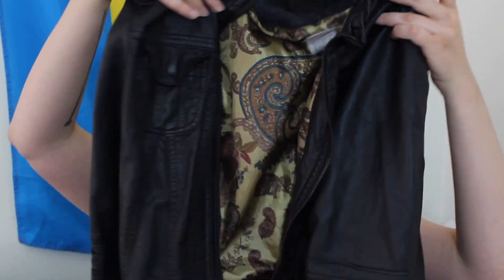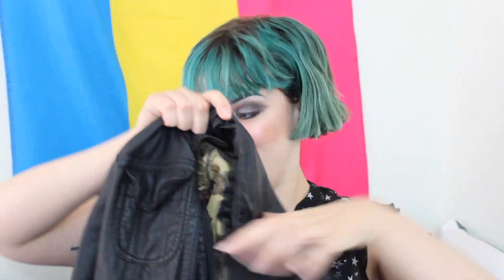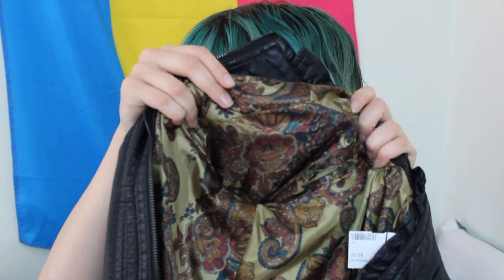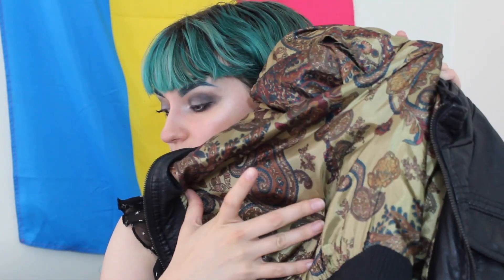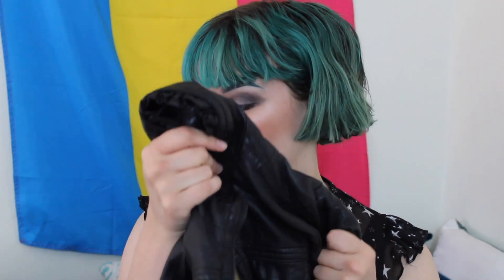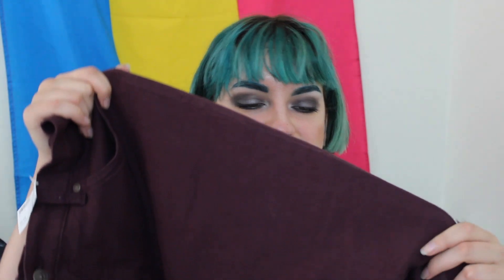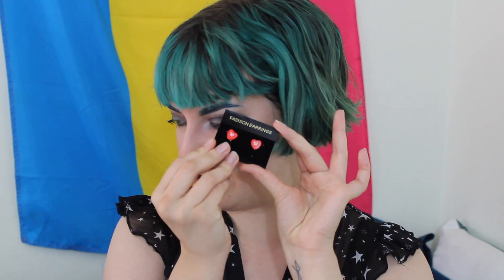Unexpected (But REALLY Fantastic) Thrift Haul!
Hello friends!  My name's Alex and I love cruelty-free makeup and sustainable clothing.